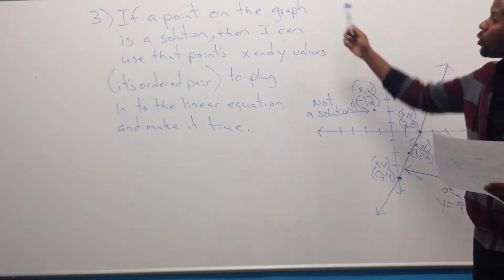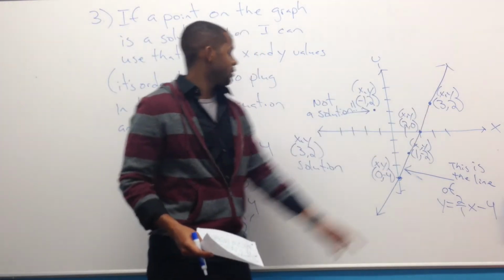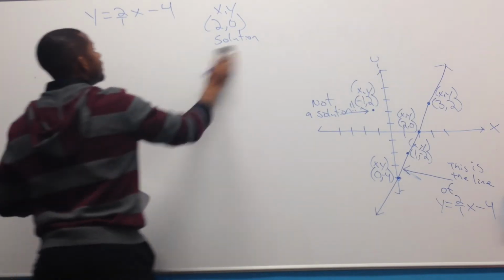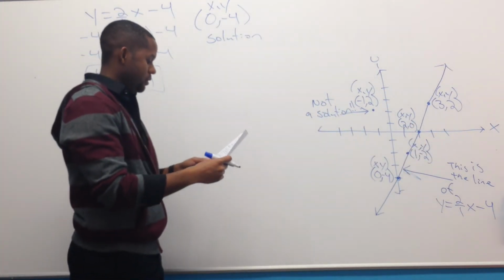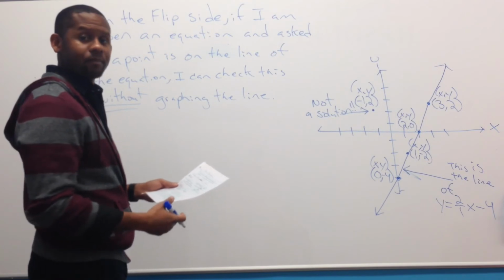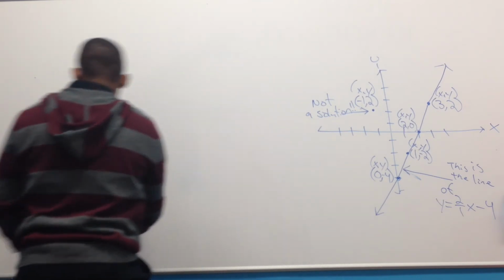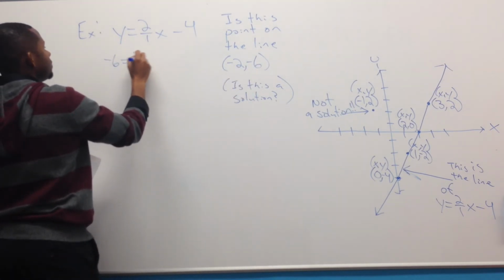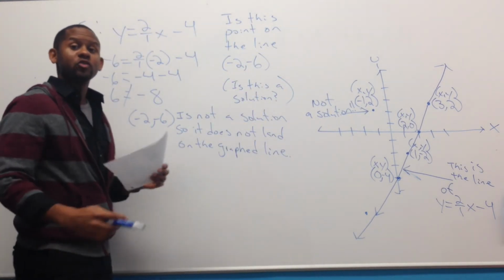More solutions linear 2